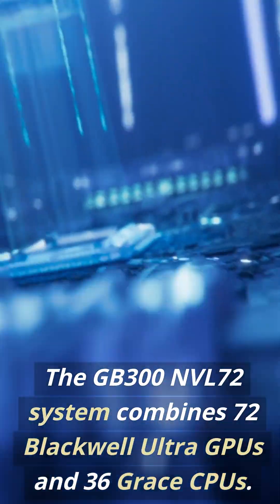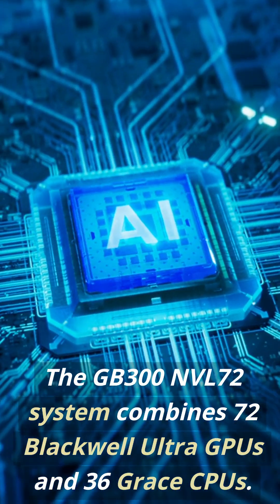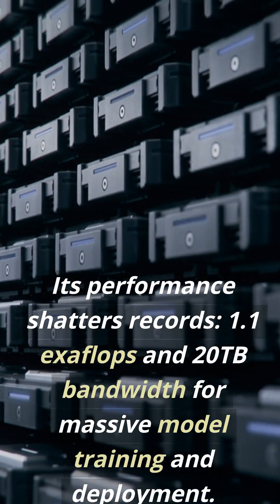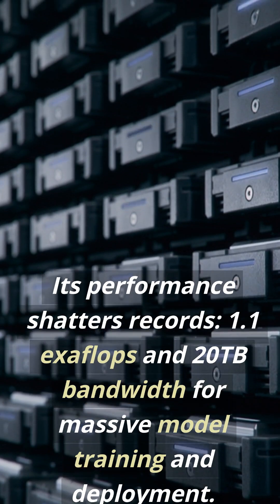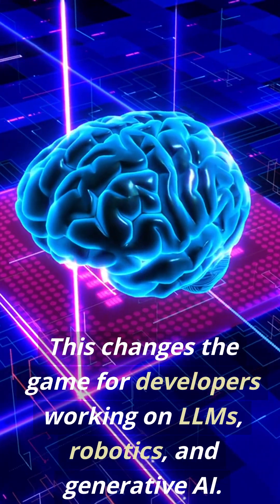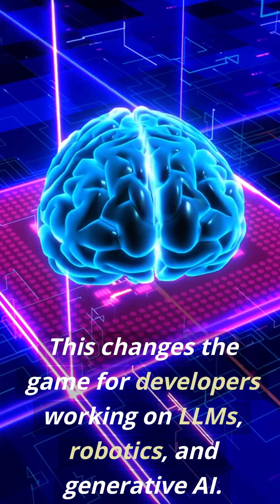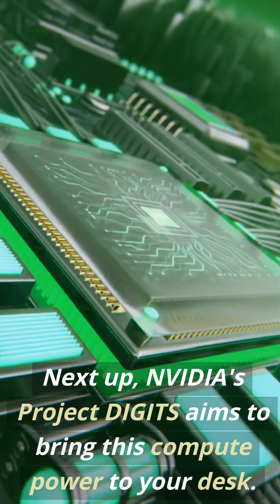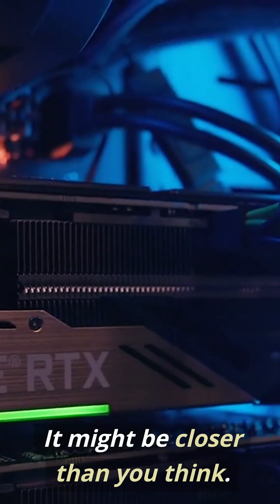Latest AI news: NVIDIA's Blackwell Supercomputer Hits 1.1 Exaflops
NVIDIA launches the GB300 NVL72, a next-gen Blackwell-based AI supercomputer delivering 1.1 exaflops and 20TB of memory—powering massive LLMs with unmatched speed. This video is supported by ClassKid – an AI-powered education platform that makes professional tutoring affordable for every child everywhere.

AI, artificial intelligence, AI news, AI updates, NVIDIA, supercomputer, Blackwell, GB300 NVL72, AI chips, Grace CPU, exaflop